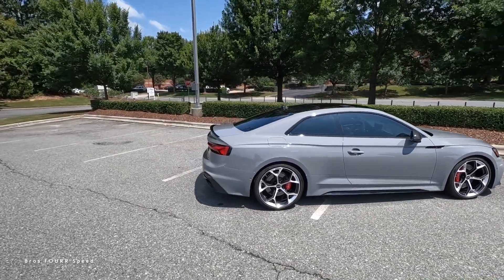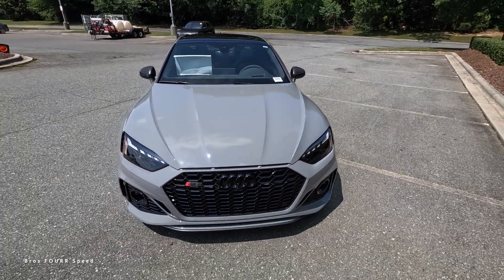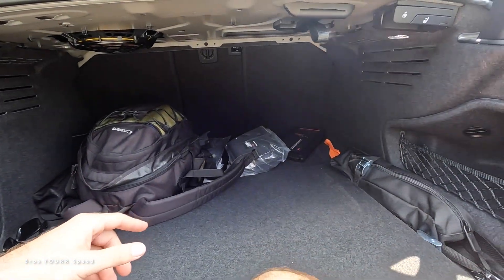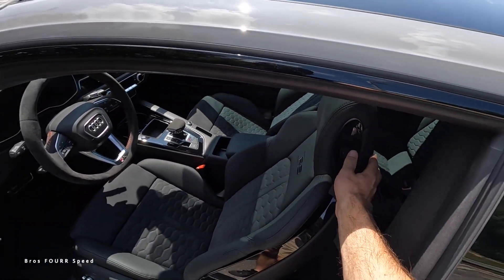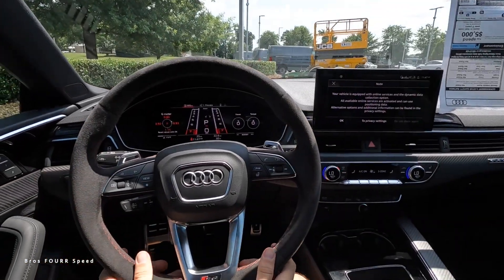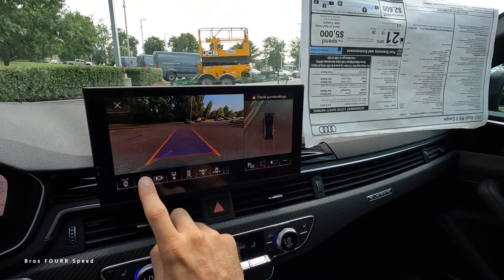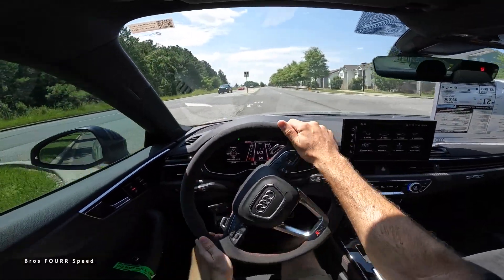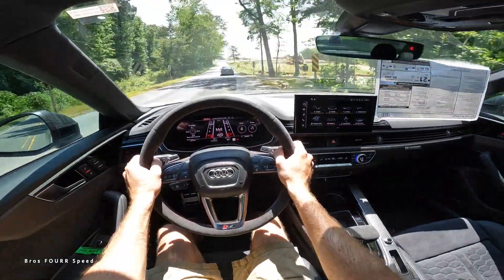2023 Audi RS5 Coupe Competition: POV Start Up, Test Drive, Walkaround and Review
👋 In todays review we check out the 2023 Audi RS5 Coupe with the Competition Package!  This is a sleeper coupe in a sense having the RS performance from Audi and is a practical everyday and luxury focused vehicle!  Even with this being the coupe VS sportback, it provides plenty of space in the cargo area which is great to see, so roomy for passengers and extra storage!  The exterior has a great sleek design to it with crisp lines and an aggressive front end with the hexagonal grill!  The interior materials are fantastic with all the leather and trim accents!
What I love about Audi models is that they give you the tech you need without going overboard!  Compared to other luxury brands, Audi doesn't have the same level of technology, but it's simple and effective!  That is something that I personally like and this has a good amount of performance for a family style vehicle!  The driving experience is what you would expect from an Audi, it's super comfortable, quiet and would make for a great daily driver!